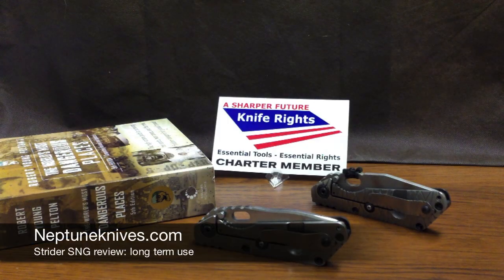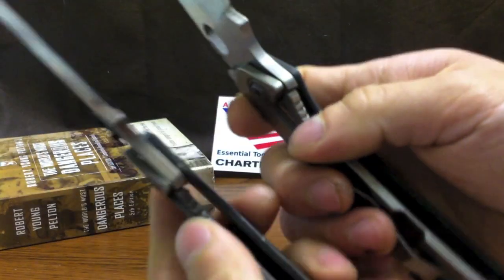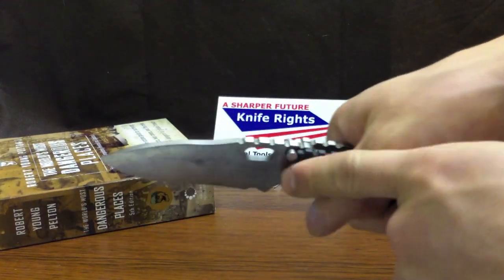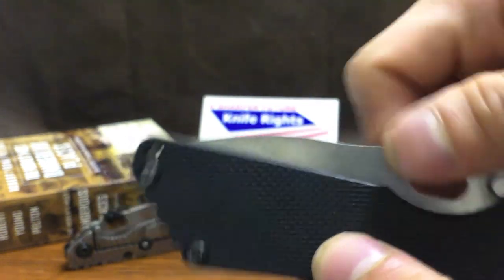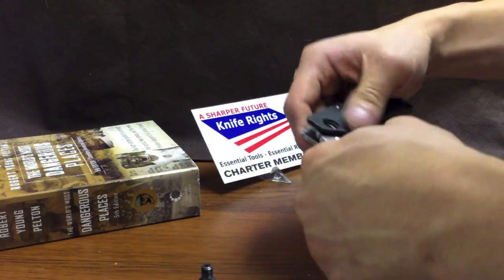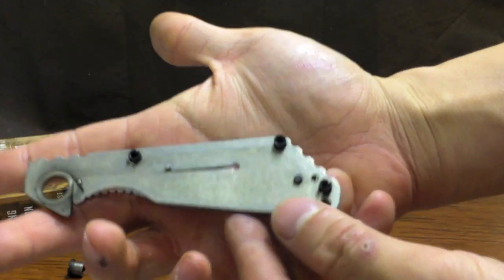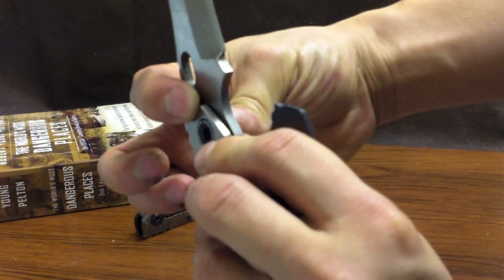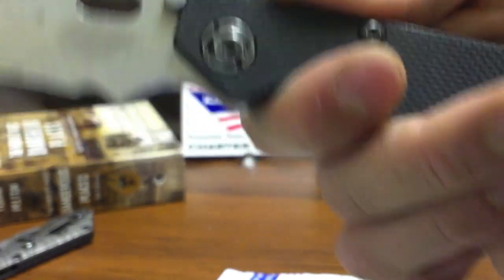Strider SNG: Long Term Use Look